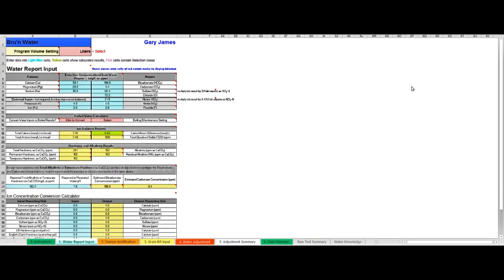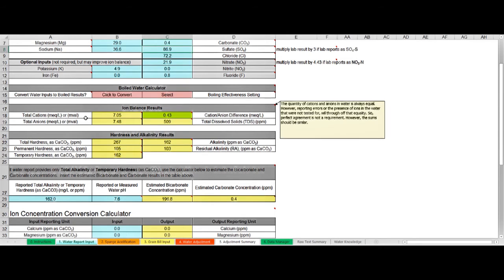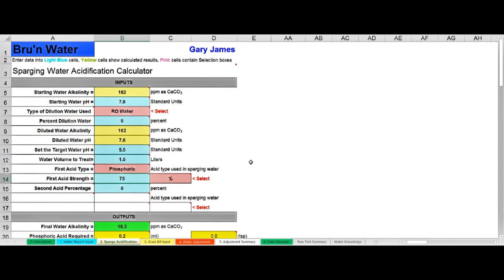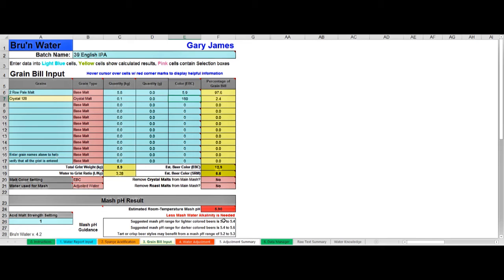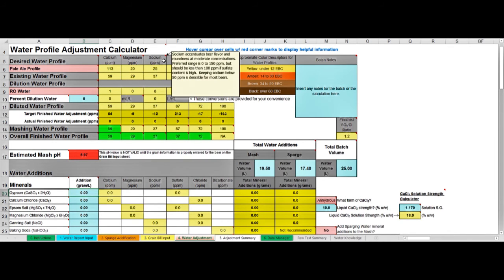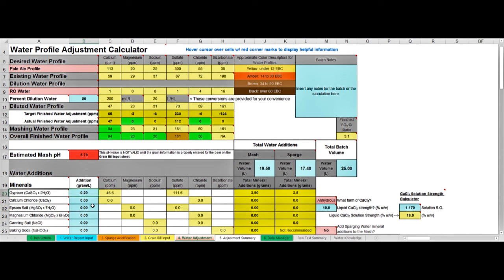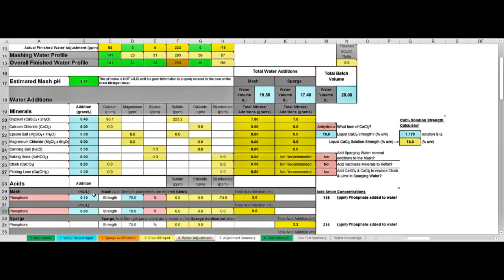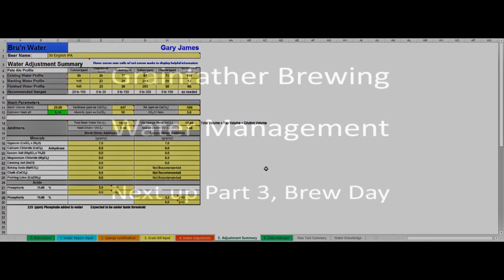Grainfather Brewing: Water management part 2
Part 2 of a three part series looking at water management in brewing. In this video I use BruNWater to build a water profile and describe the use of the BruNWater tool.